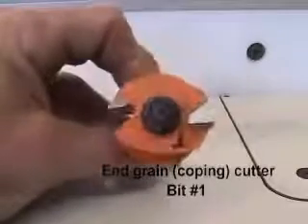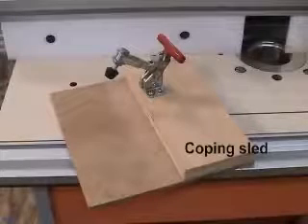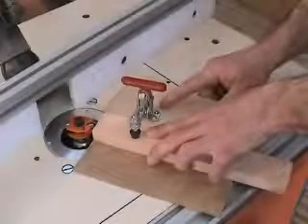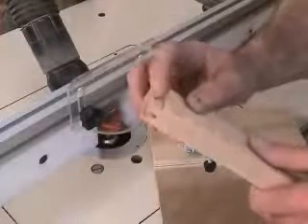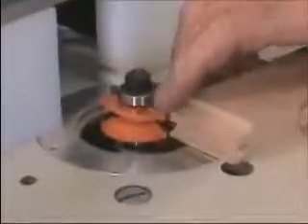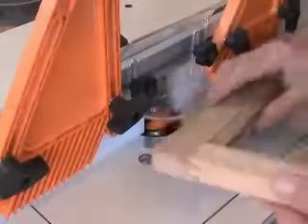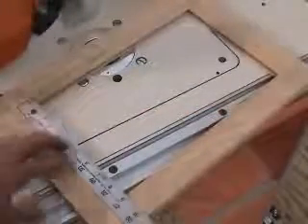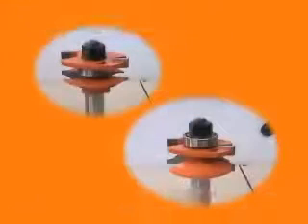Zestaw frezów do ramiaków poziomych i pionowych 8/991.517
Tego typu zestaw cmt możesz używać przy produkcji małych drzwiczek (już od 70mm). Możesz obrabiać materiały o grubości od 11.1 mm do 14.4 mm.